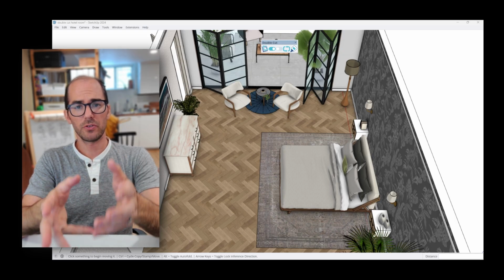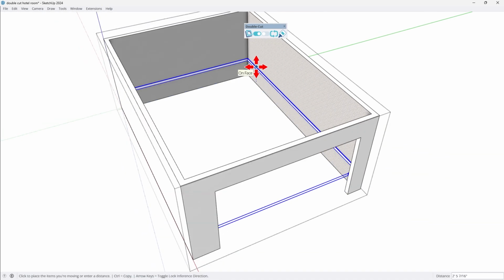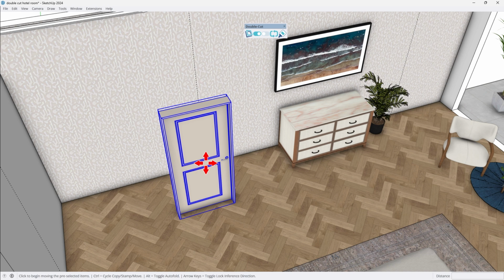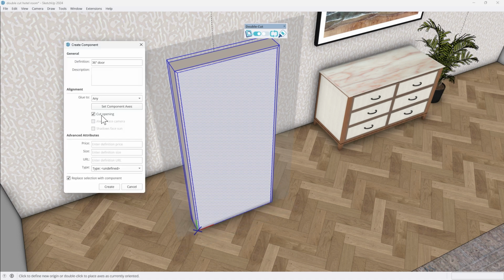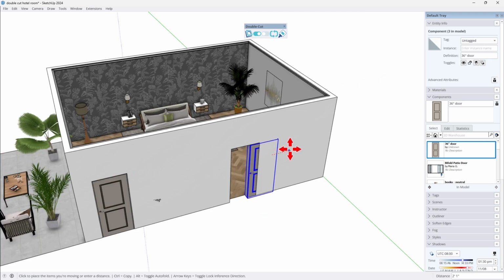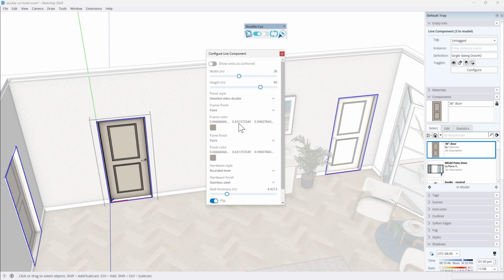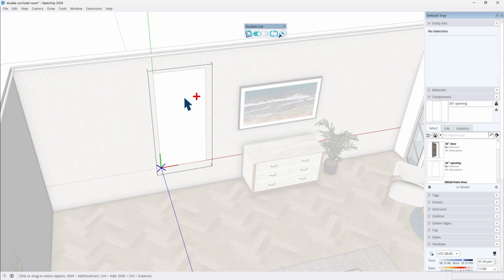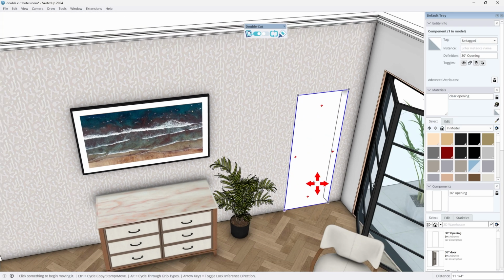Wrap Live Components in a Cutting Component for a Powerful New SketchUp Workflow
Tired of manually adjusting door and window openings in your SketchUp projects? With Double-Cut, you can automatically create perfect openings that update as you move your components. In this video, we take it a step further by using live components that remain fully editable, even after applying Double-Cut. This allows you to customize and reposition doors and windows while ensuring that openings remain accurate.

Watch as we use a hotel room model to demonstrate how Double-Cut seamlessly handles door and window openings, while keeping live components editable for future design changes. Say goodbye to the time-consuming task of manually adjusting geometry on two surfaces, and let Double-Cut do the work for you—all while maintaining the flexibility of live components for ongoing edits.

In this Video:
0:00 - The Challenges of Moving Openings in SketchUp
1:14 - Setting Up Groups Before Double-Cut
2:20 - Using Double-Cut with Editable Live Components
3:20 - Setting Up Cut Depth and Opening
5:30 - Placing Double-Cut Component into the Model
6:40 - Cutting the Baseboard and Refresh
7:30 - Editing Live Components Without Losing Double-Cut Functionality
8:20 - Schematic Design Rough Opening Workflow
11:15 - Final Tips and Resources